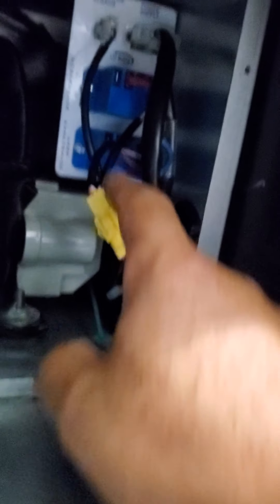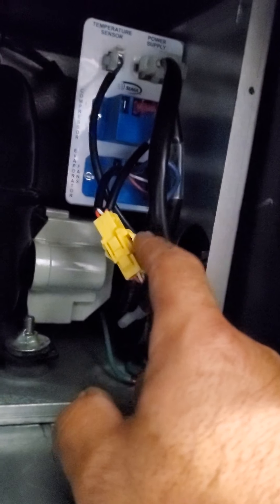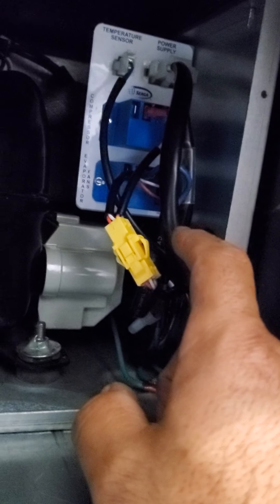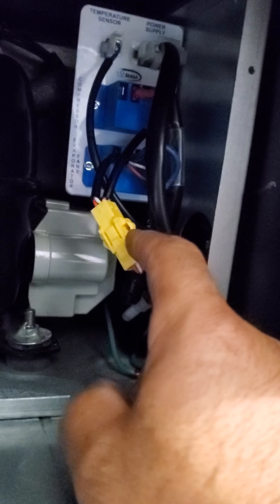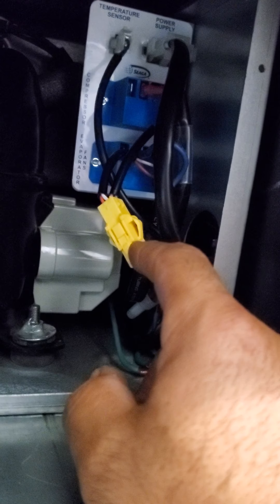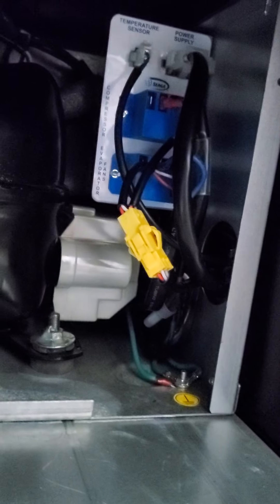Seaga hy2100 failure solved